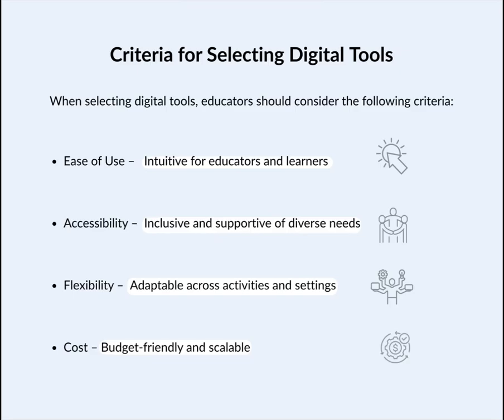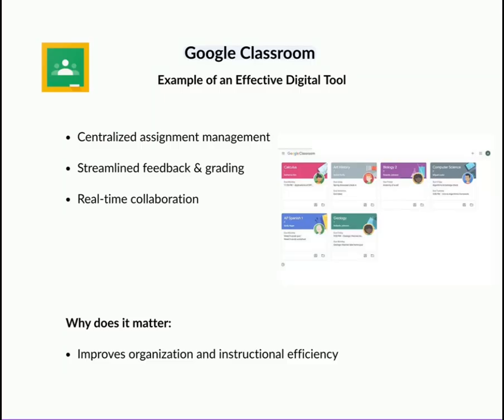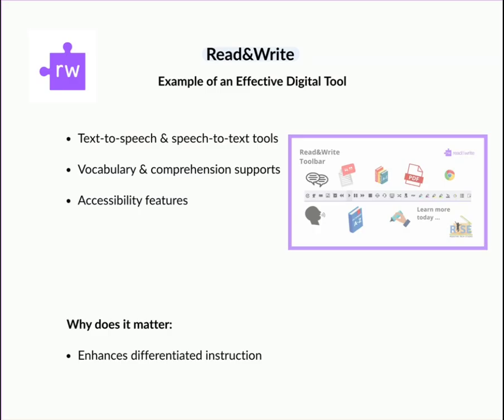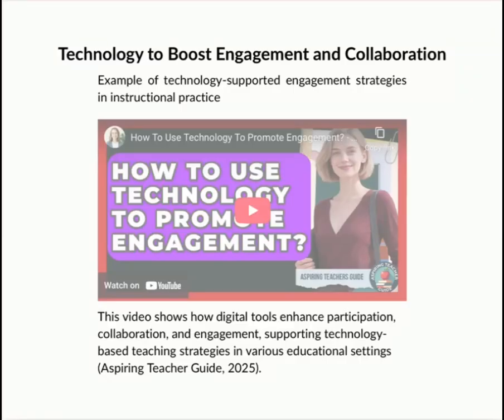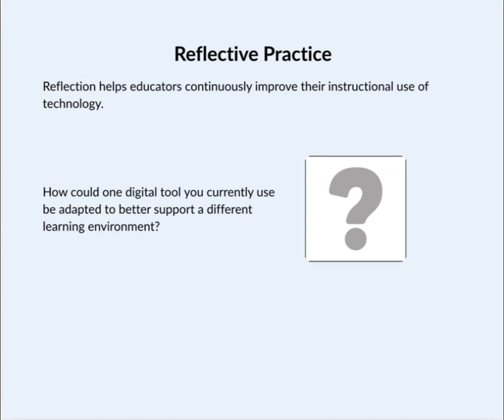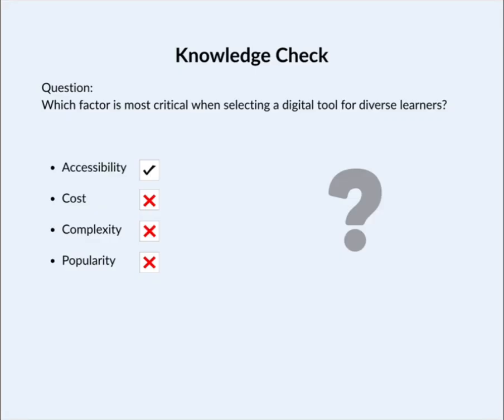Integrating Technology for Effective Teaching and Learning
Purposeful strategies for diverse classrooms, educators and teachers

Key Focus Areas:

Purposeful technology selection
Engagement and collaboration strategies
Adapting tools across educational contexts